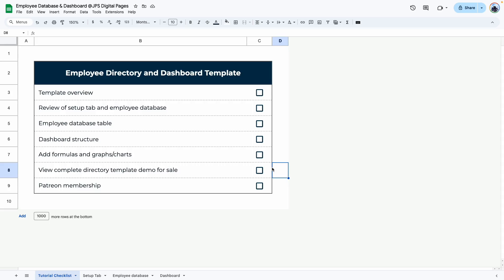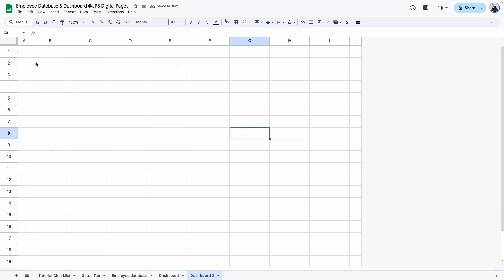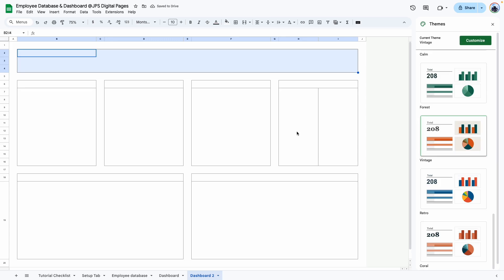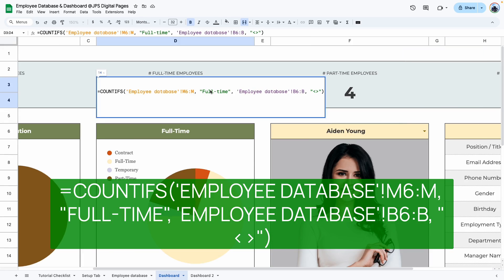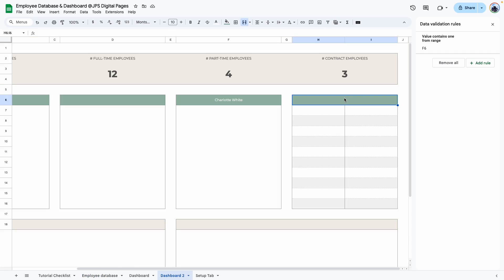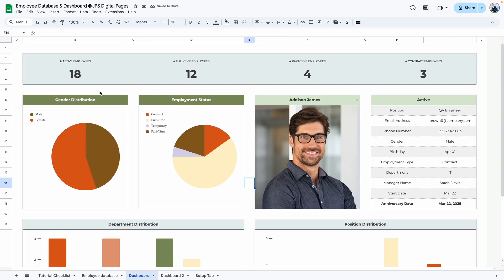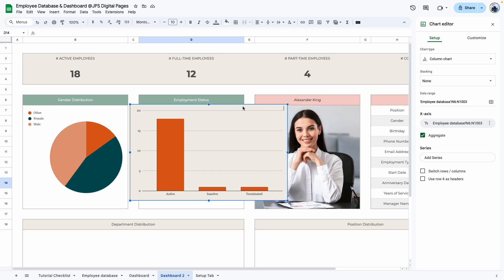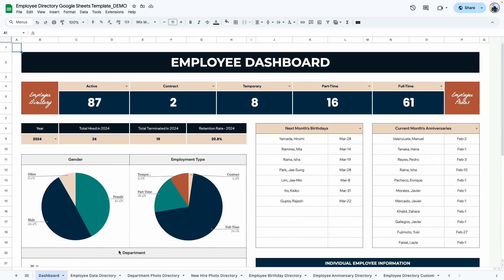Create a Customizable Employee / Staff Directory Dashboard in Google Sheets | Step-by-Step Tutorial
In this video tutorial, we walk you through creating an employee directory dashboard using Google Sheets. I go over setting up the dashboard structure, adding necessary formulas, and creating graphs and charts.

00:00 Introduction and Overview
01:04 Setting Up the Database and Template
01:49 Creating the Dashboard Structure
04:43 Adding Colors and Formatting
05:54 Incorporating Formulas and Graphs
09:28 Creating Dropdowns and Conditional Formatting
14:30 Final Touches and Customization
17:19 Conclusion and Additional Resources